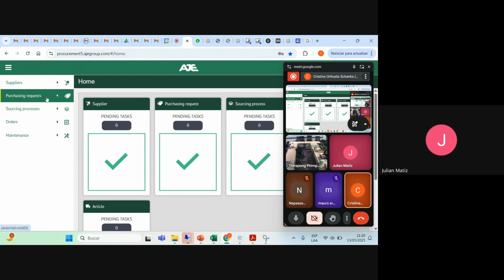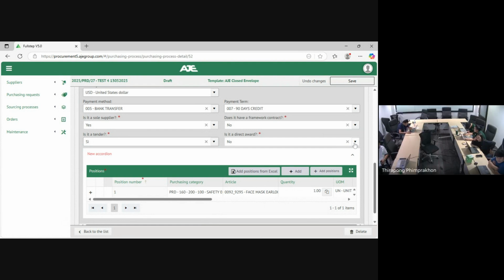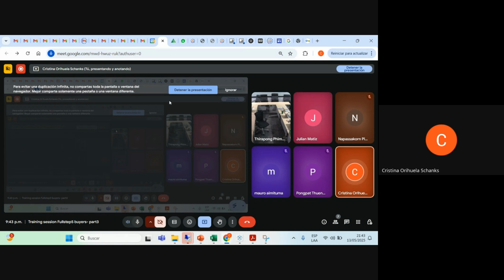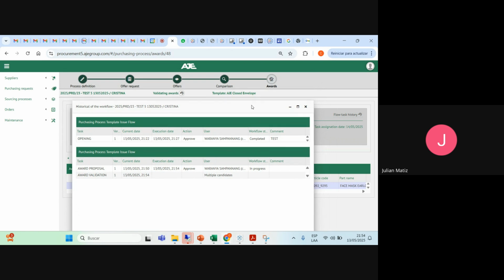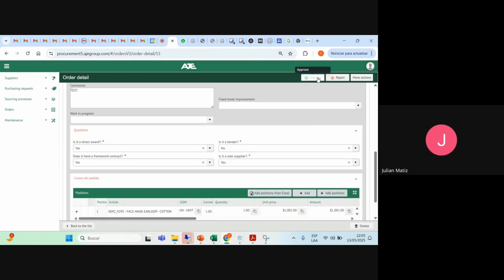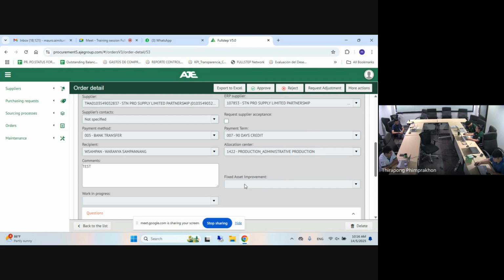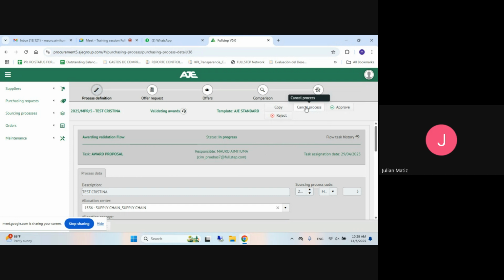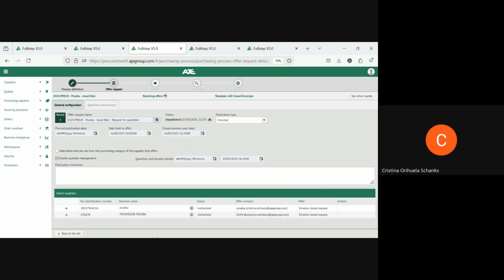Training session Fullstep5 buyers part3 2025 05 13 20 58 GMT 05 00 Recording